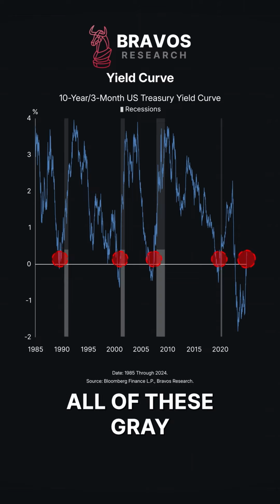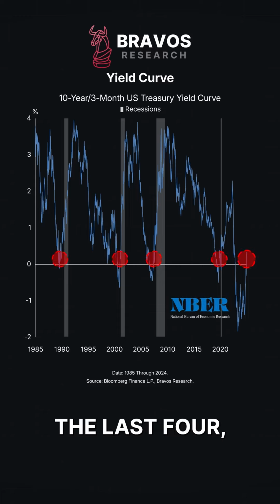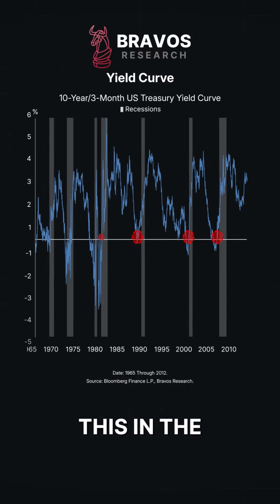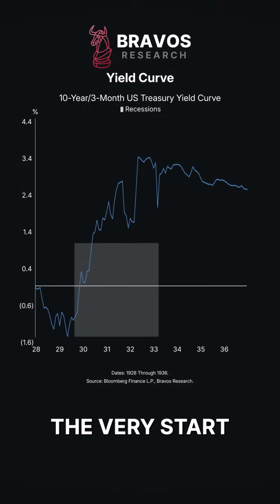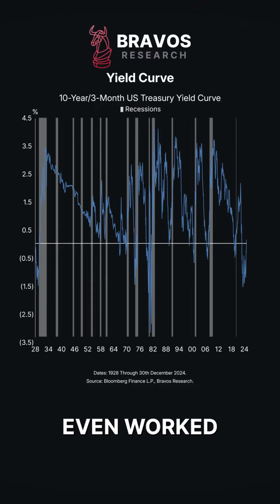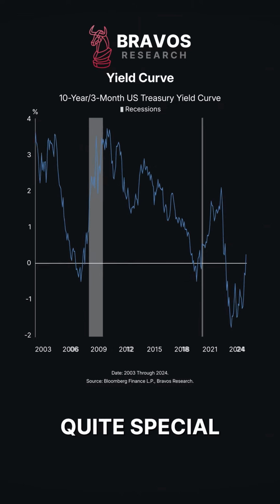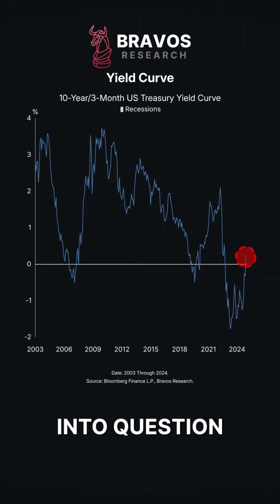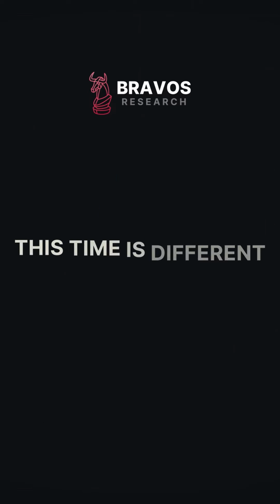This Only Happens Before Major Economic Downturns...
The yield curve has just uninverted, a rare event that historically signals an
impending recession. From the Great Depression to the 2008 crash, every
major downturn followed this pattern. But is this time different? In this video,
we explore the significance of today's un-inversion, its potential impact on
the stock market, and what it could mean for the economy in 2025. Plus, a
special New Year's offer to help you navigate the markets ahead!